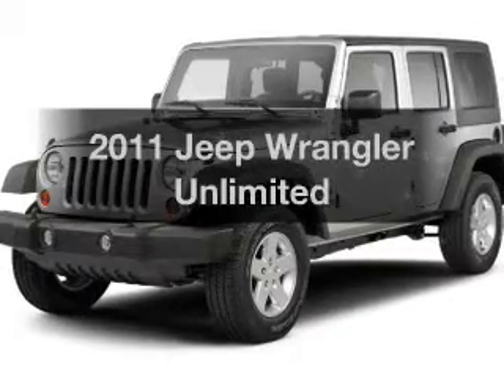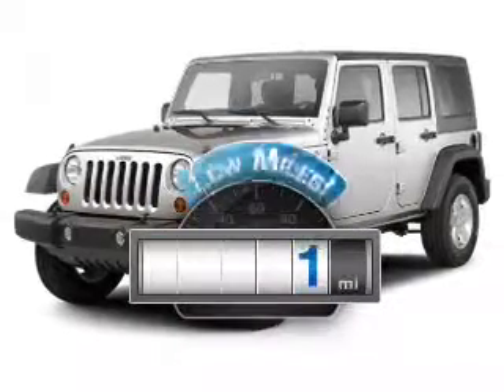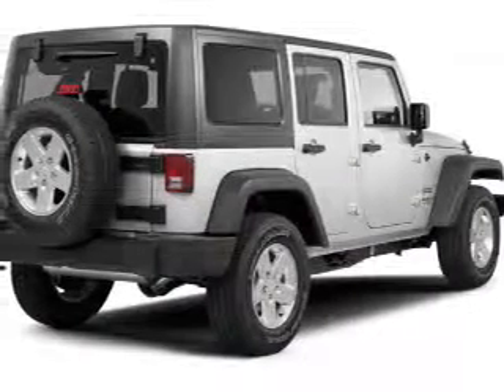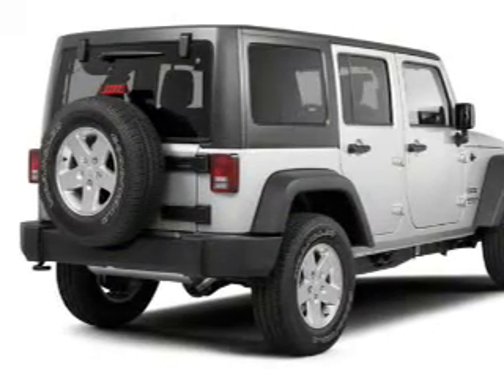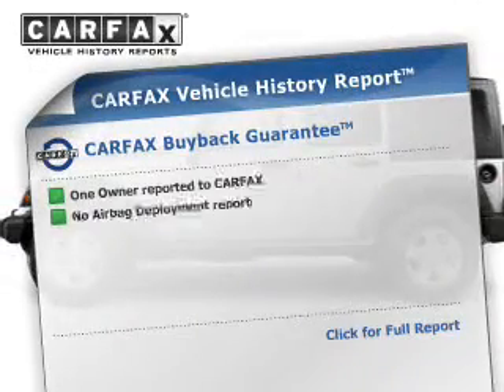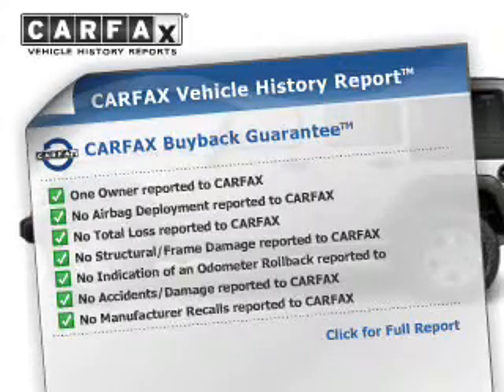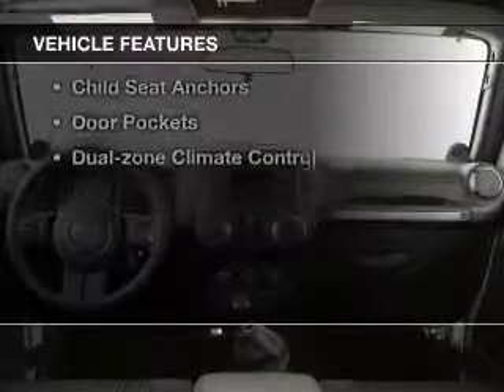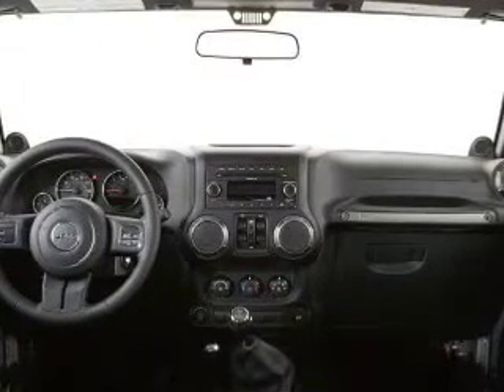2011 Jeep Wrangler - Little Falls NJ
Year: 2011
Make: Jeep
Model: Wrangler
Trim: Unlimited
Engine: 3.8 L, 6 cylinder
Transmission:
Color: Green
Mileage: -1
Address: